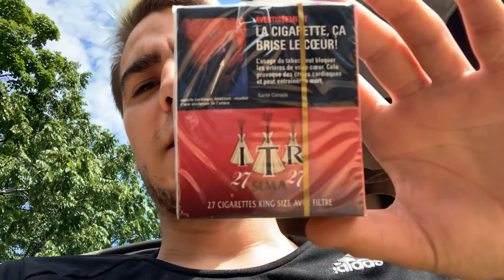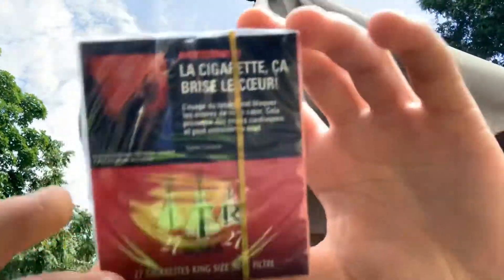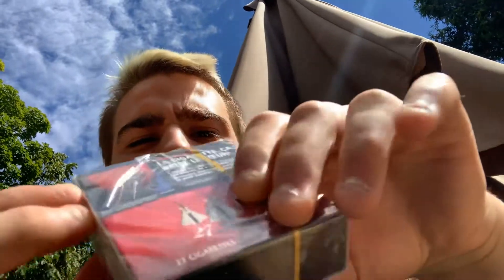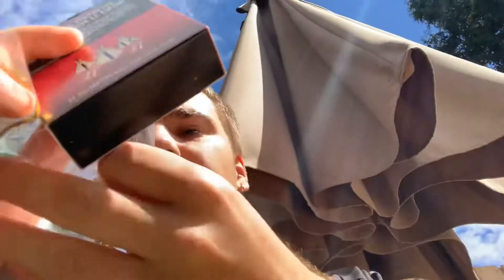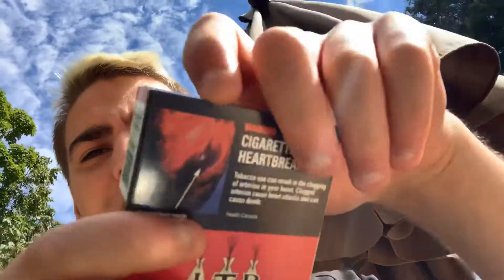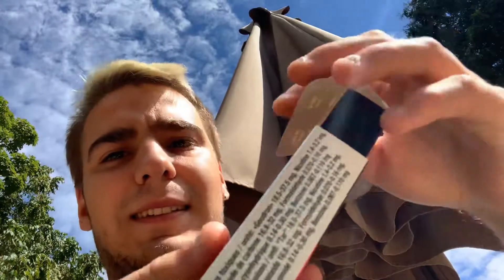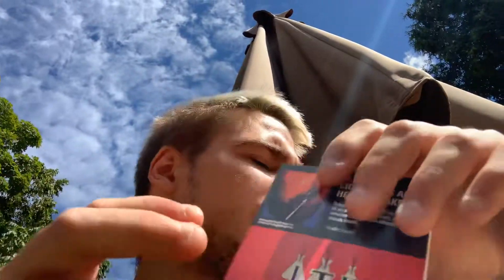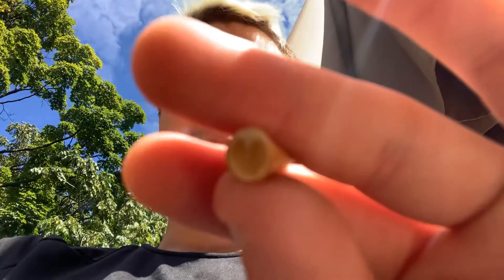ITR cig review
this is a pack of 27 cigarettes
first time seeing a pack of 27 cigs